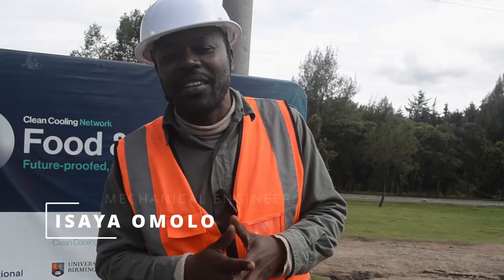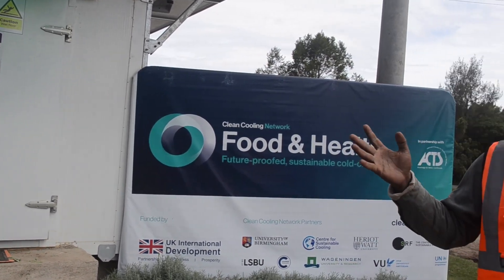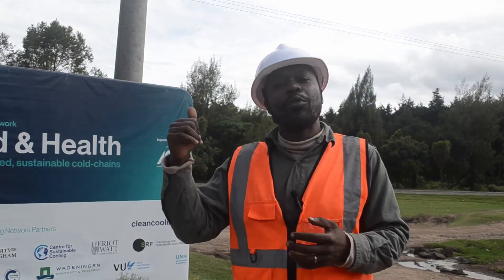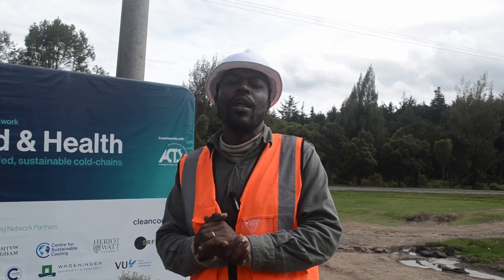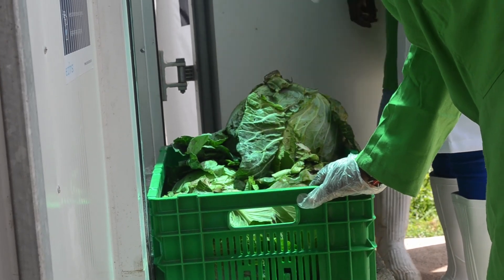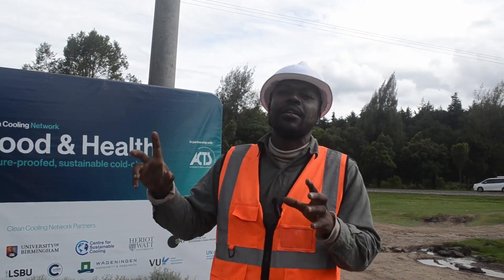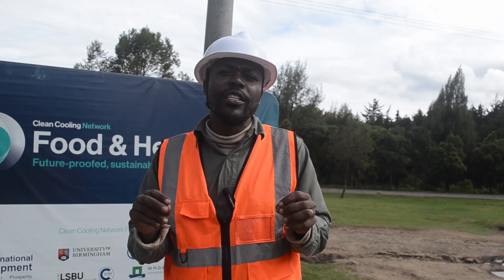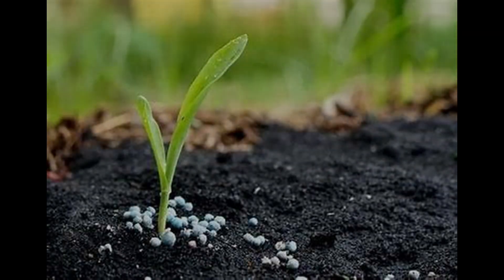FIGHTING POST HARVEST LOSSES:COOLING SOLUTIONS FOR HORTICULTURE AND DAIRY PRODUCTION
30% to 40% of harvested crops are lost annually. This translates to substantial financial losses, potentially reaching up to  Ksh 65M.These losses are even higher in horticultural crop production in Kenya ranging between40-50% annually. This has a great impact on food security especially to the small scale farmers who produce most  of the food consumed in this Country.In this video, we showcase the power of cooling technology – a climate smart  innovation  that help  preserve your harvest, reduce spoilage and increase incomes. Whether you're working with vegetables like tomatoes, cabbages, and carrots, fruits or storing fresh dairy products like milk,yogurt and cheese, cooling will make a significant difference. We’ll explore how this technology helps extend shelf life, preserve quality, and reduce wastage, all of which can lead to higher profits. Don’t miss out on this essential knowledge that could transform how you handle your produce. Tune in now and learn how cooling technology can fight post-harvest losses in your farm!